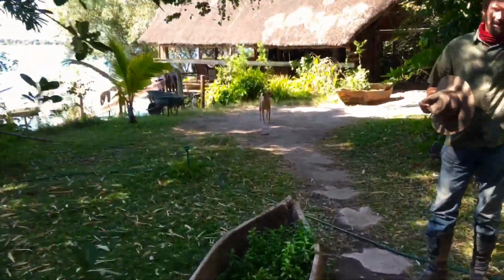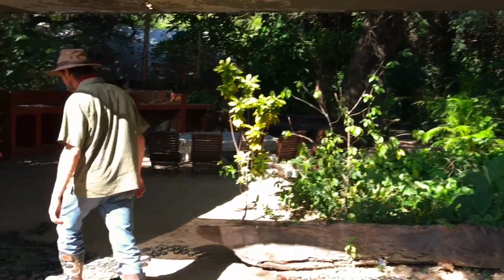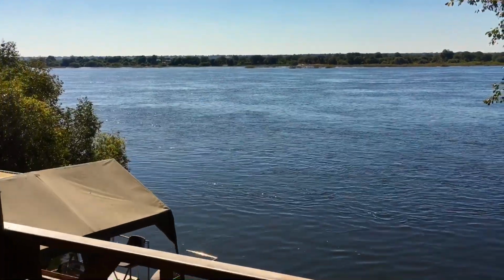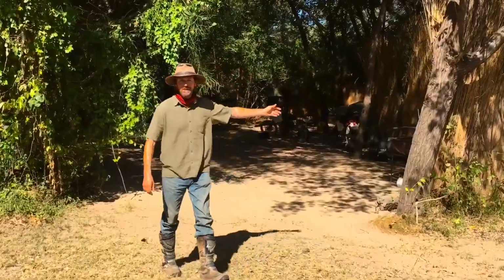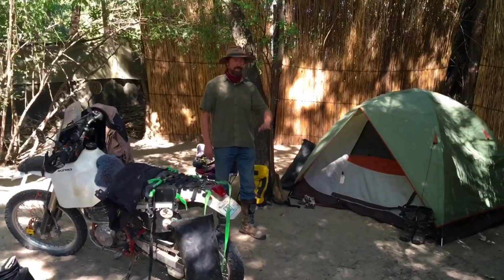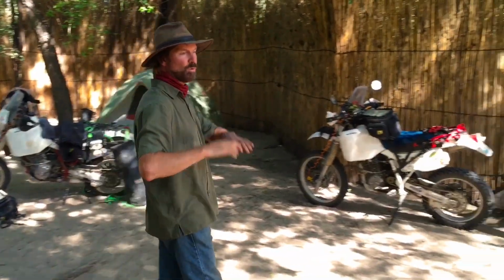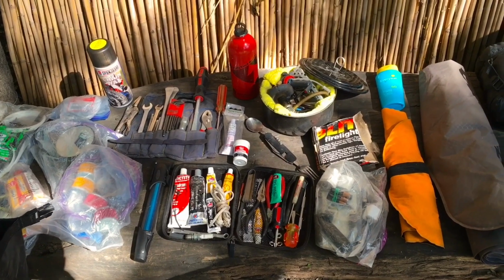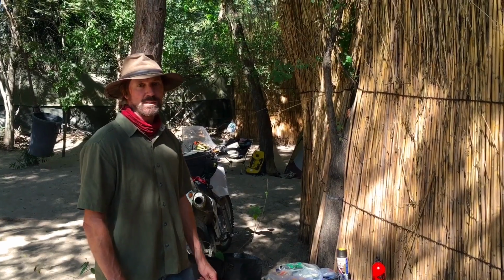Last Drop Riding in Namibia Ep.21 - XR600R Africa Dual Sport Adventure 2022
In this video we review some of our gear supplies and have some trouble getting out of the campsite.

Namibia is one of the best kept secrets of the adventuring motorbike world. Not only is it a wonder of off-road discovery, it is difficult to even find a paved road. From arguably the largest canyon in the world, to the rare giant dessert elephants, moonlike landscapes, and desolate coast. There are endless places to explore and it never seizes to disappoint. We are heading into the end of the Caprive Strip with one more stop at Caprive House Boat Safari Lodge. We ended up staying a week here to recover from a bout of giardia, never fun. The lodge overlooked the Zambezi River so it was not a bad place to recover.

We hope you enjoy following along on the journey! Cheers!